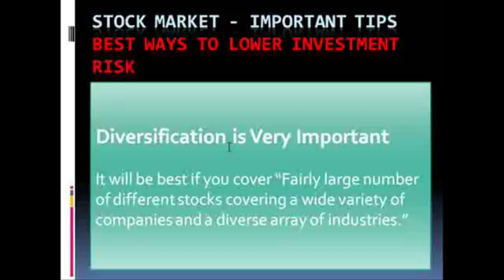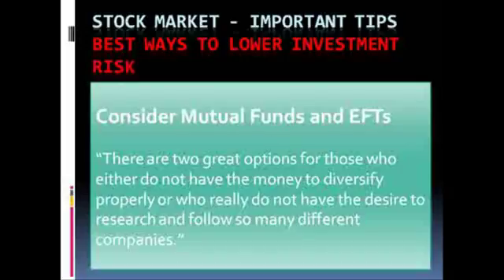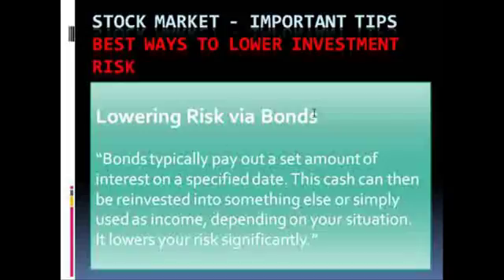Important tips to lower investment risks